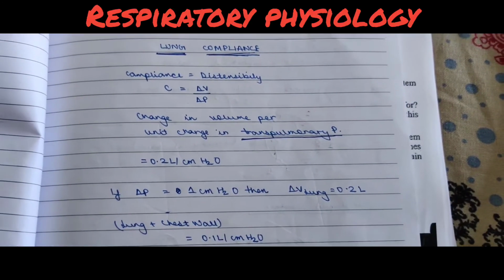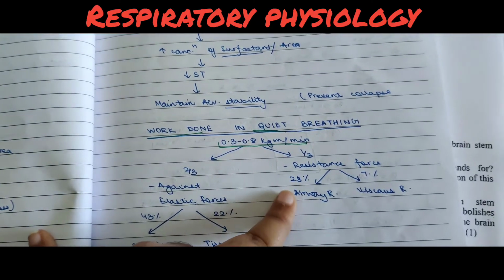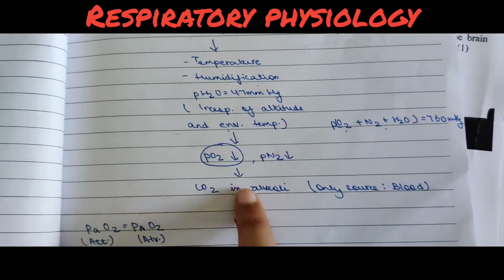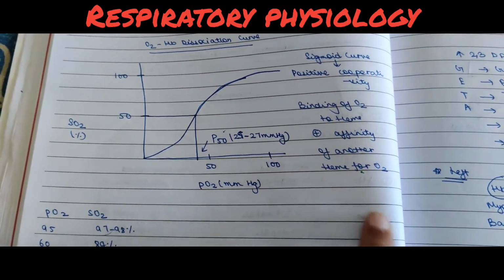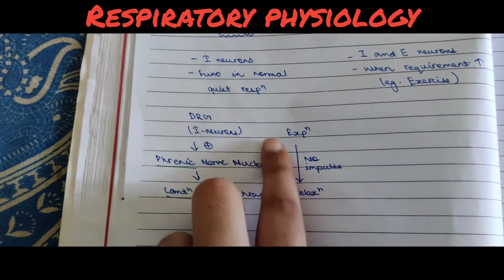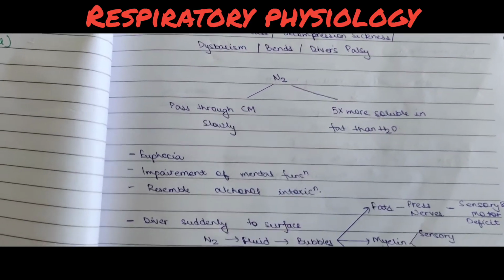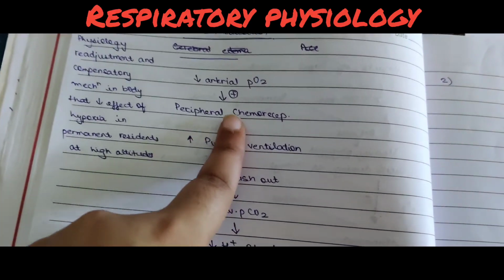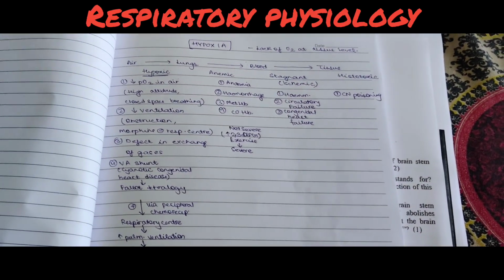RESPIRATORY PHYSIOLOGY PART 2 _ MBBS FIRST YEAR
0:00 Compliance
0:40 Surfactant
02:42 Work done in quite breathing
03:14 V-P gradient in Quite breathing
03:55 Why secondary tuberculosis is common at apex of lung
04:21 Partial Pressure
06:22 Respiratory exchange (Oxygen transport)
09:00 O2-Hb dissociation curve
11:13 Regulation of Respiration (Neural)
13:45 Effect of High Atmospheric pressure
17:05 Respiration at high altitude
19:45 Hypoxia (Causes)